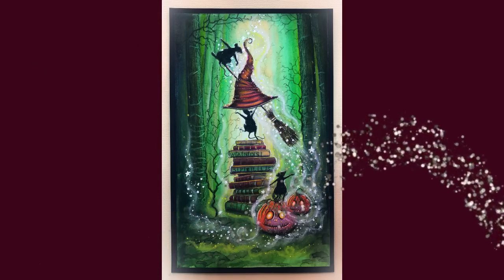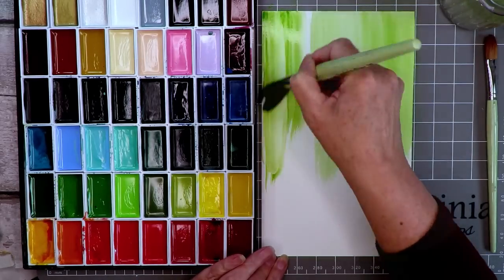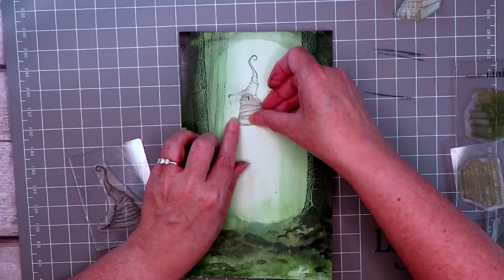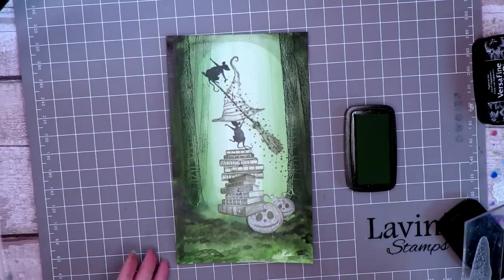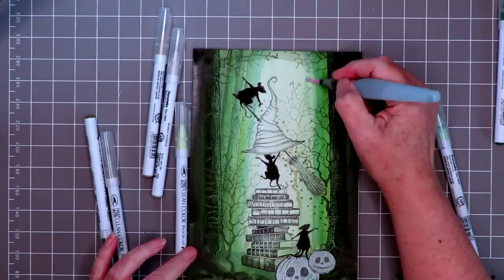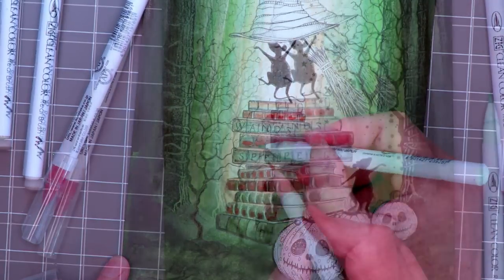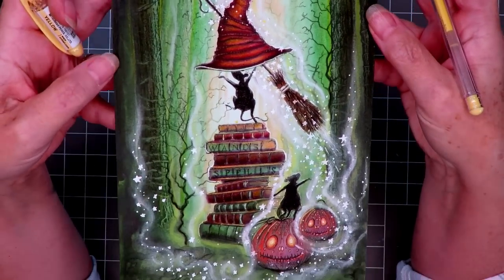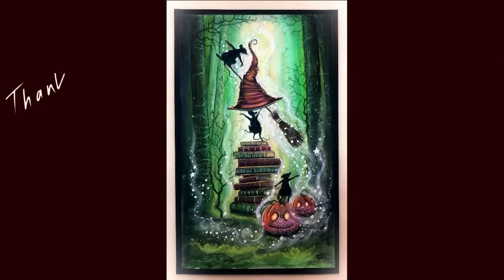Audacity by Lisa Taggart - A Lavinia Stamps Tutorial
Audacity by Lisa Taggart

To learn more about the techniques and products used to make this beautiful card, head over

In this video, Lisa Taggart uses a selection of brand-new stamps from our Spellbinding collection, together with some of our old favourites, as she demonstrates how to build up a composition using the masking technique.

She also explores the various techniques to create movement and atmosphere.